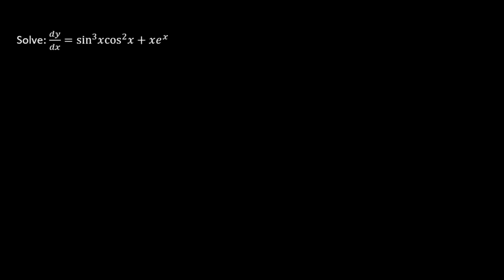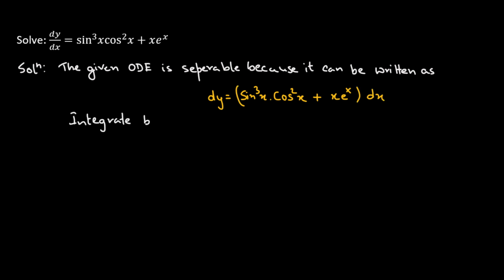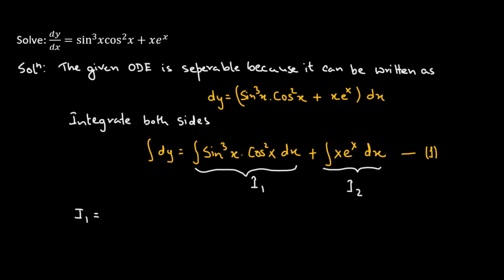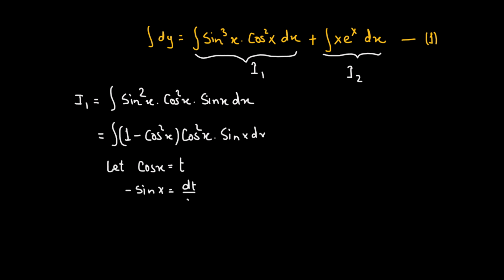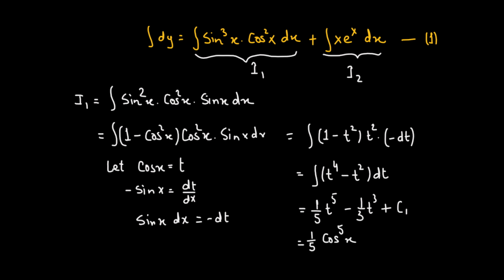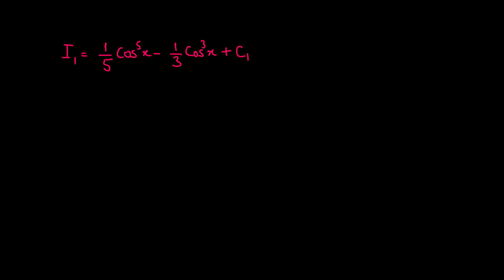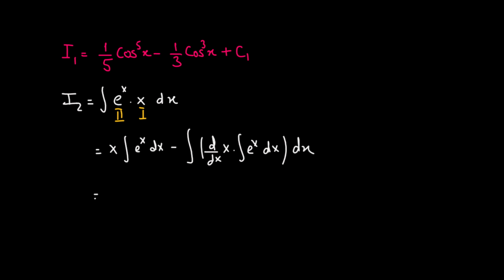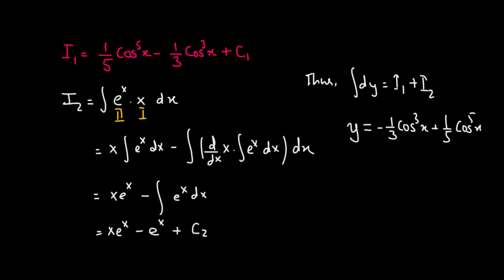8.4 | Differential Equations | Method of Variable Separation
8.4 | Differential Equations | Method of Variable Separation

In this problem walk-through video, we'll be looking at 10 examples of a first-order linear differential equation and solve it using the variable separation approach. To begin, we'll write dy and dx as differential equations to isolate the variable x on the right side. The solution to the differential equation will then be determined using some integration techniques.

About